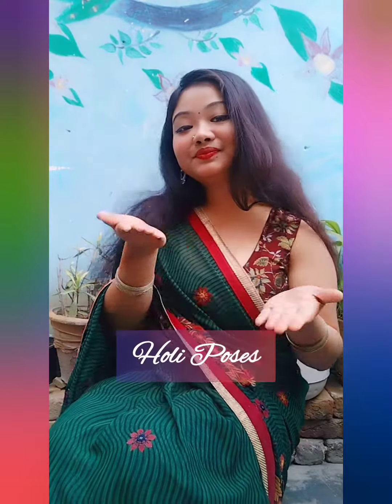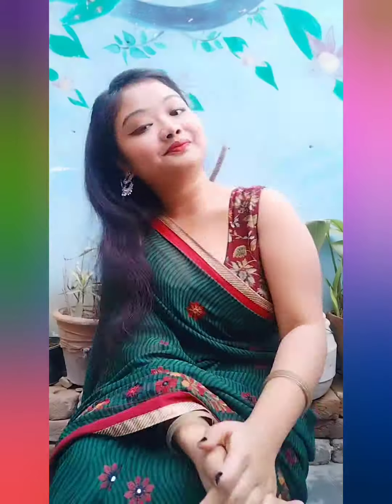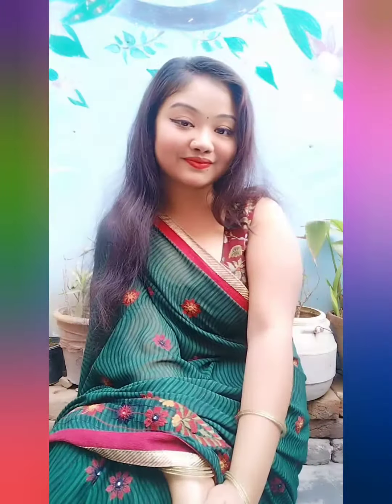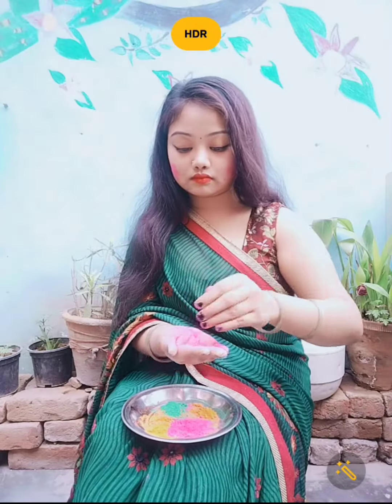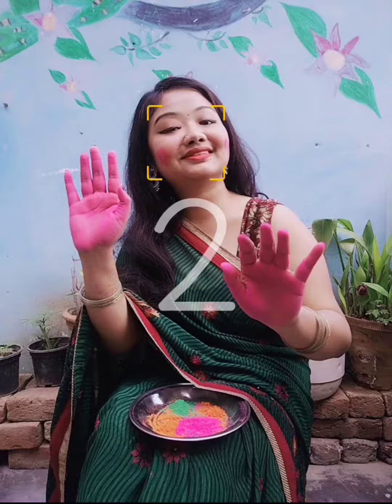Beautiful Holi Poses at Home | Holi Poses in Saree | Holi Photoshoot Poses Girls ✨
Beautiful Holi Poses For Girls at Home | Holi Poses in Saree | Holi Photoshoot Ideas

Holi Poses for Girls, Holi Poses in Saree, Best Holi Poses, Holi Poses at home, How to Pose in Holi, Holi Photoshoot Ideas, How to Pose With Gulaal, Holi 2023 Poses, Holi Photography Poses